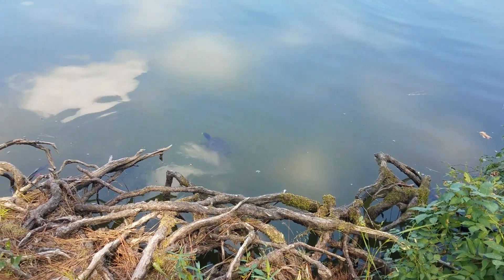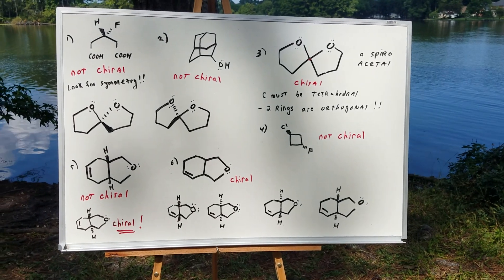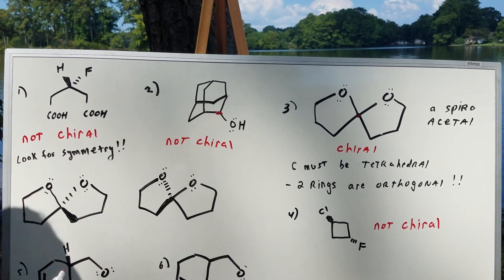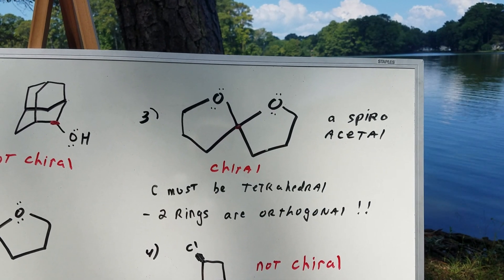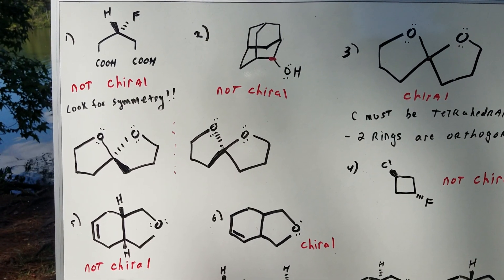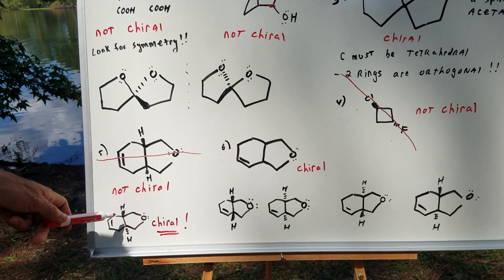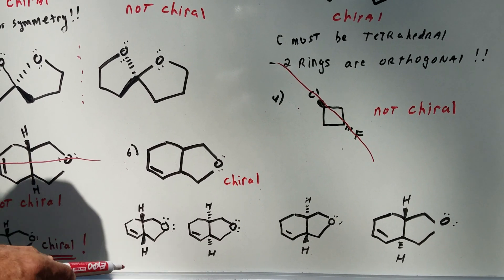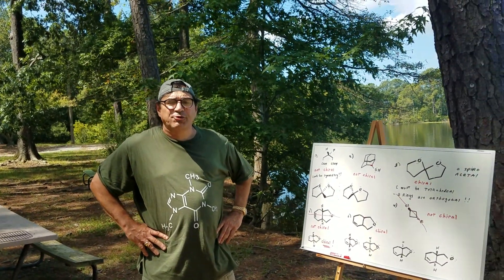Stereochemistry - DAT Destroyer - Dr. Romano